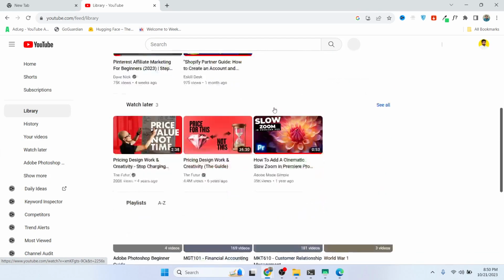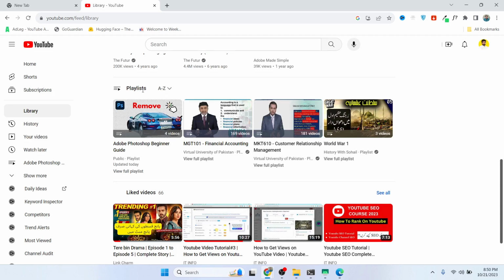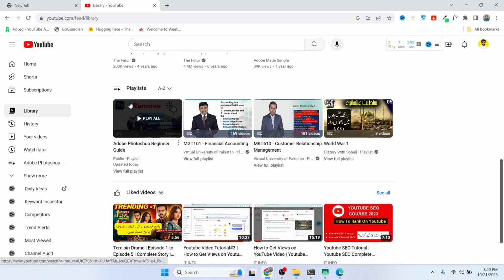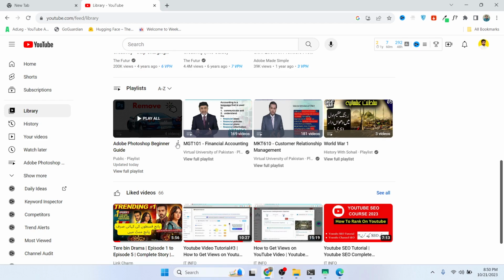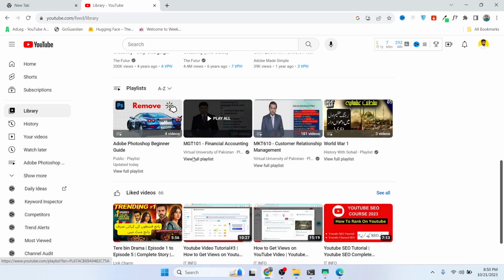How to Delete Playlist on YouTube - 2023